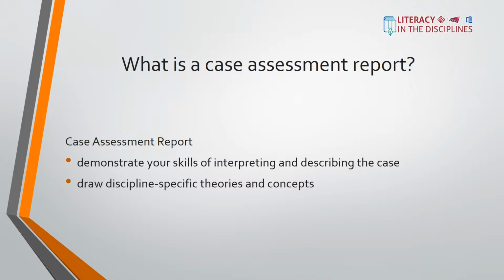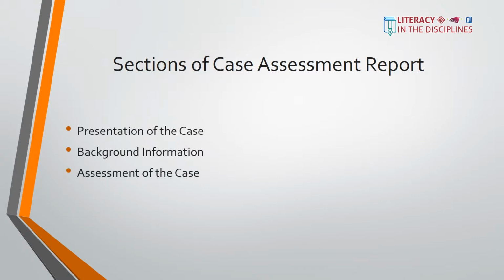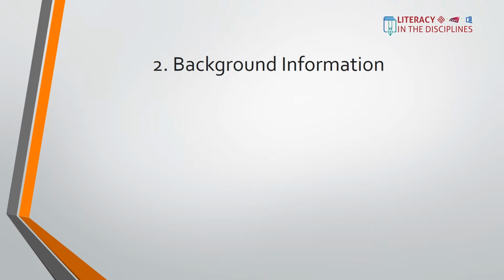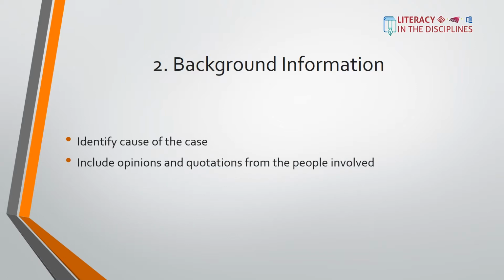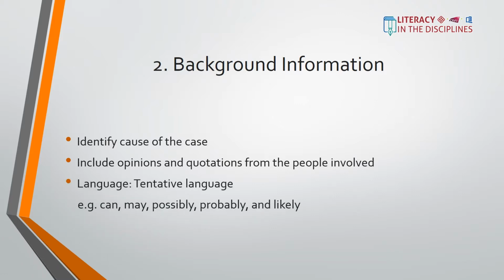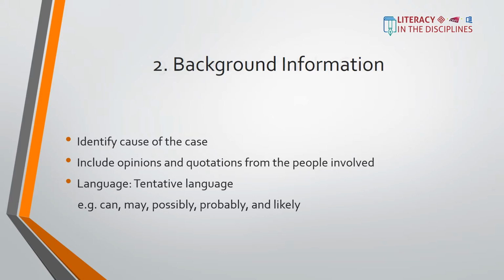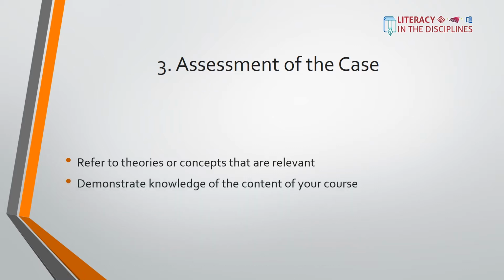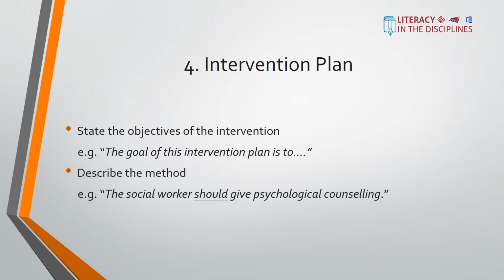Case Assessment Report (Social Science) Video 1